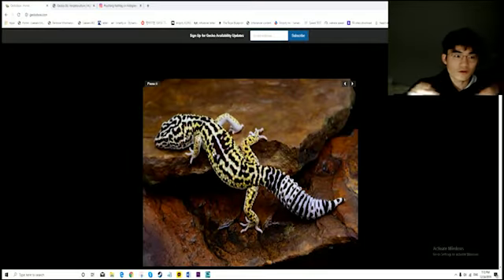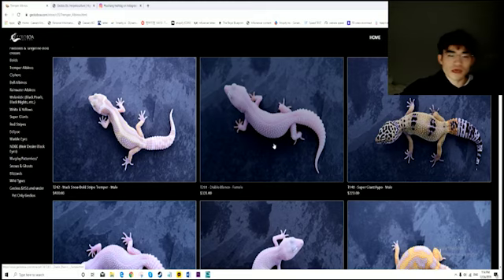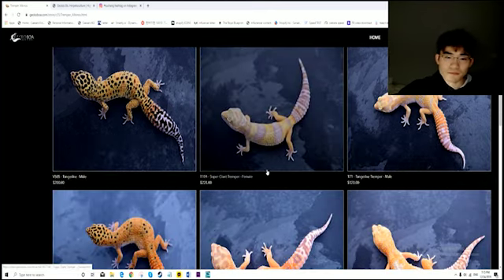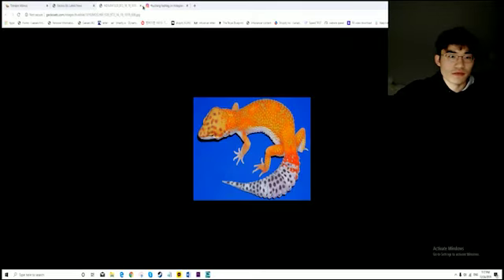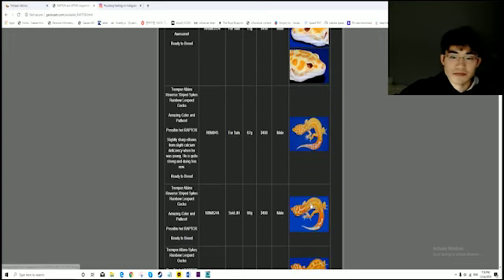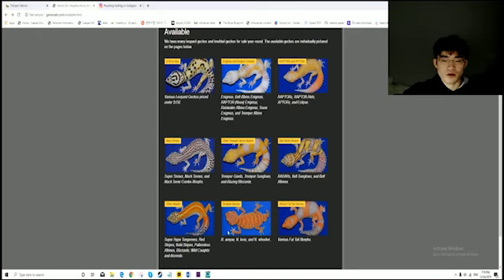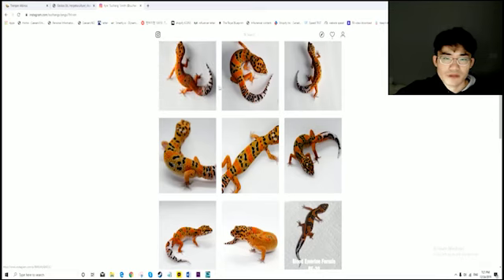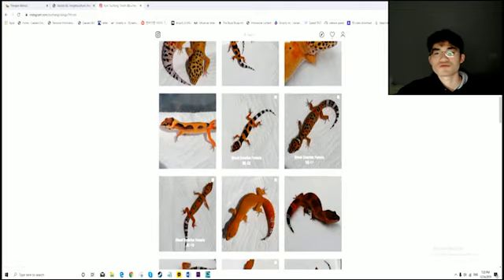The Top 3 Best Leopard Gecko Breeders in 2020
Today, I’m revealing my favorite leopard gecko breeders and go through how you can get the best quality leopard gecko in 2020.